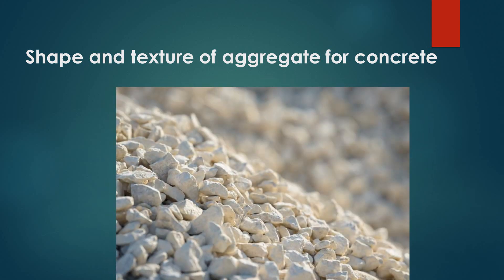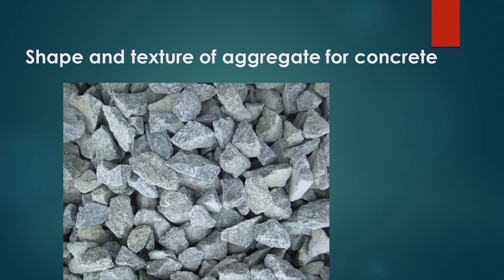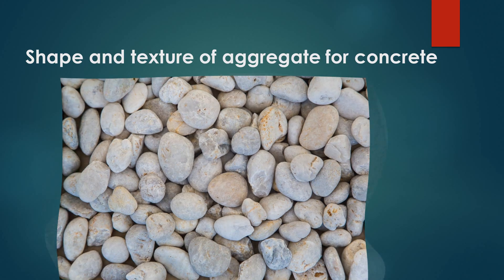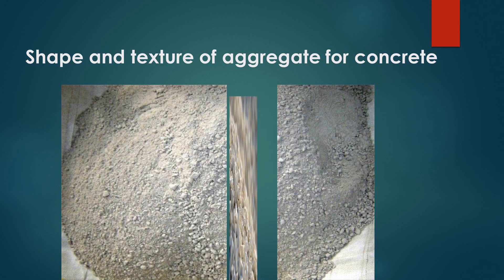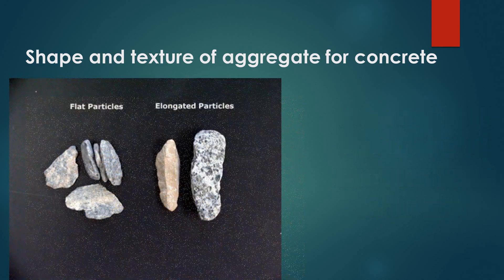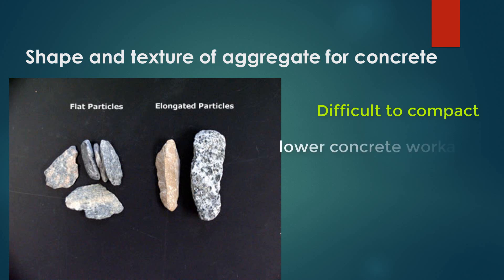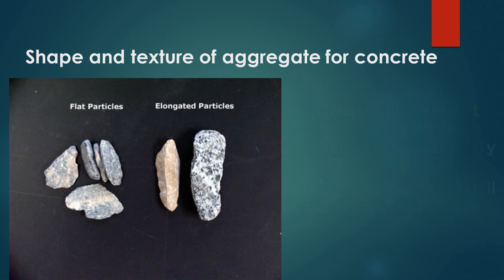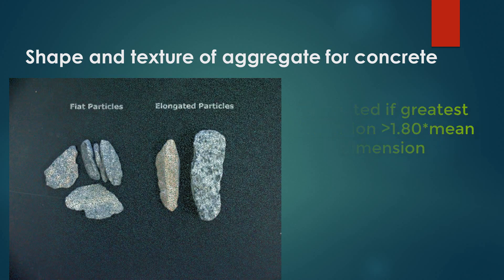Shape and texture of aggregate for concrete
Aggregates with a rough texture and angular or elongated shape require more water to produce a workable concrete. On other word, using this type of aggregate reduces concrete workability. While the smooth texture and rounded aggregate require less water to create a workable concrete. Angular aggregates required more cement to maintain the same water-cement ratio. However, using satisfactory aggregates for crushed and uncrushed aggregates from the same rock will produce the same strength for the same cement factor.